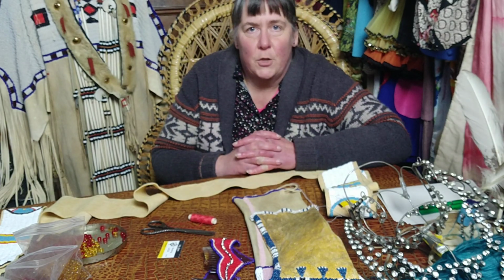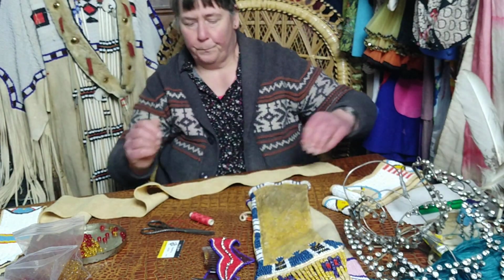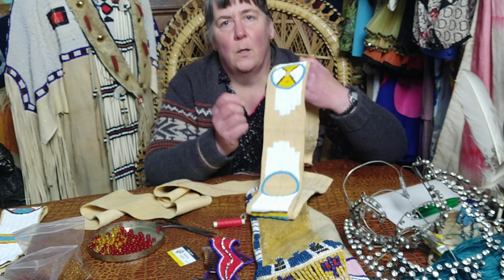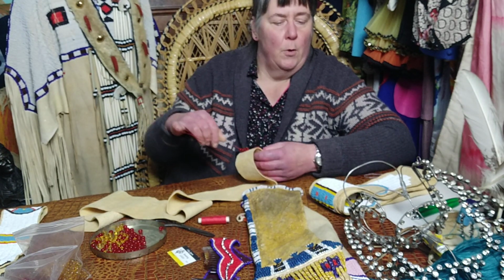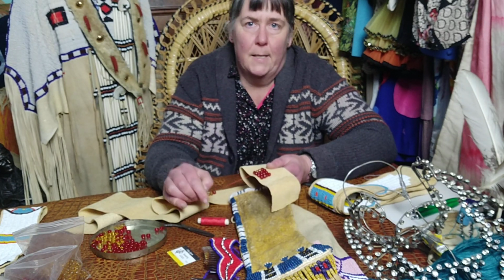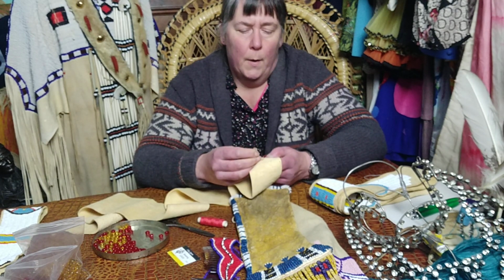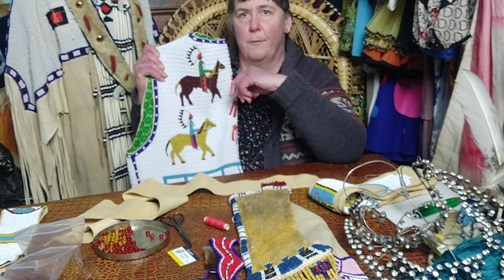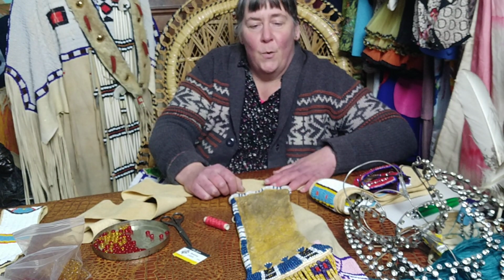lazy stitch or lane stitch used by the plains people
the lane stitch ( lazy stitch) is a way of doing beadwork as many of the plains tribes did and do - but .. how to bead it. so I try to show it in my way of doing it - and maybe I can inspire some new beaders ;)